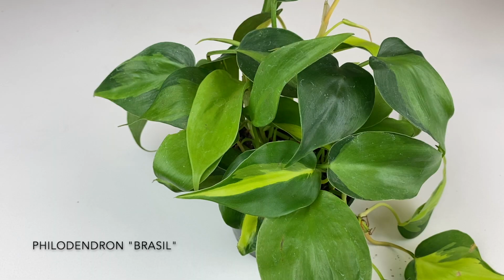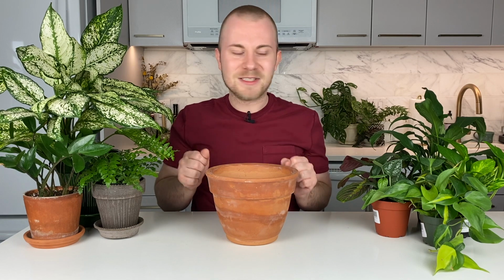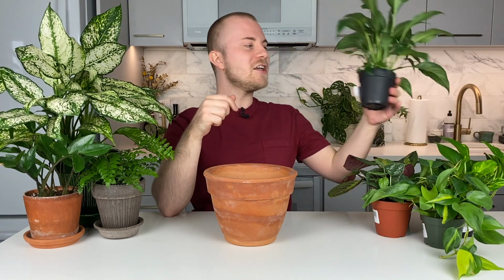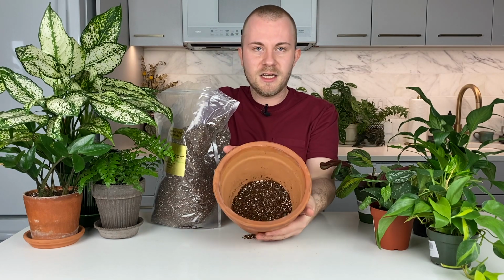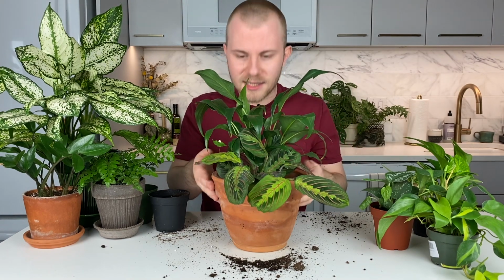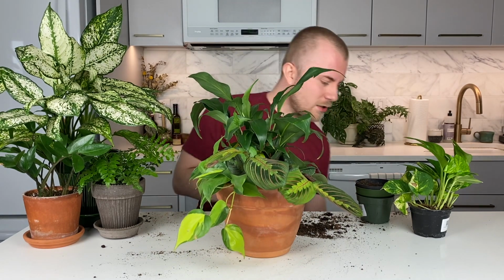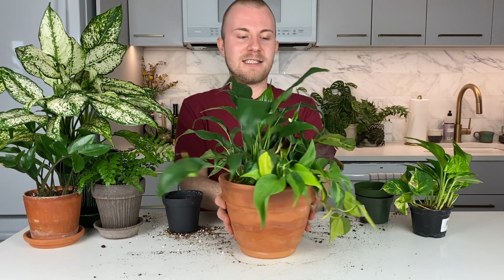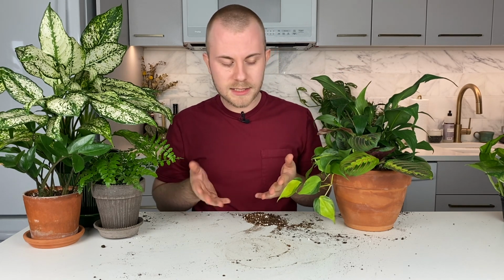How To Create A Low Light Plant Arrangement | Houseplant Tips & Tricks Ep. 8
Plant featured in today's video:
Philodendron "Brasil"
Scindapsus pictus
Maranta leuconeura "Erythroneura"
Epipremnum aureum
Spathiphyllum wallisii
Aglaonema "Spring Snow"
Asplenium dimorphum x difforme
Zamioculcas zamiifolia